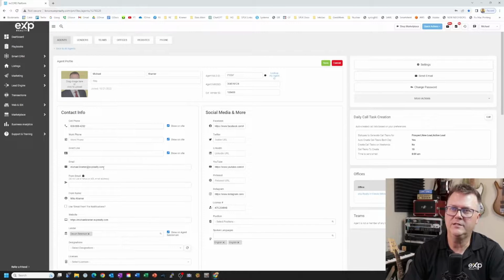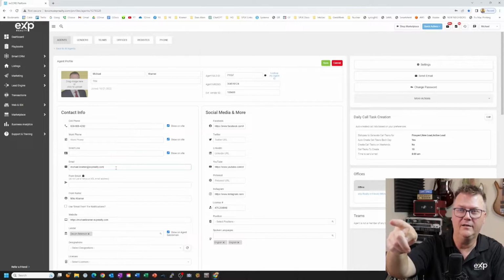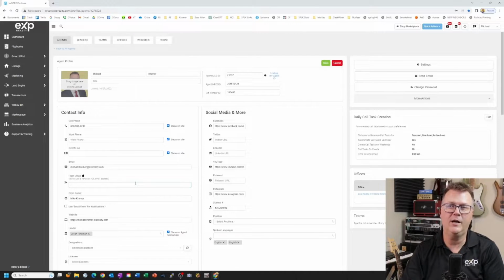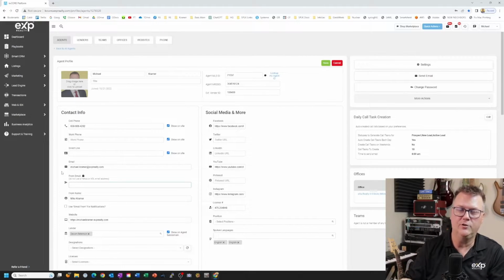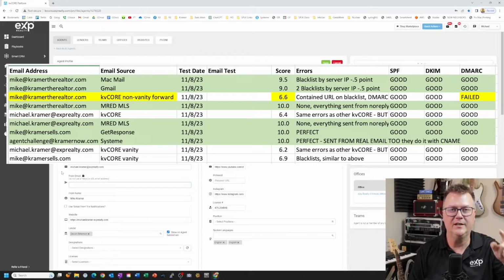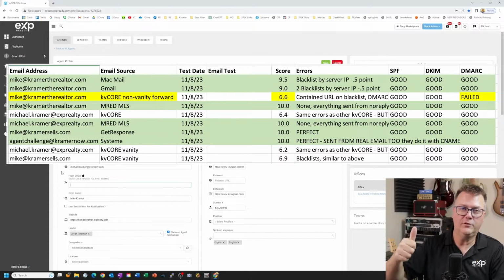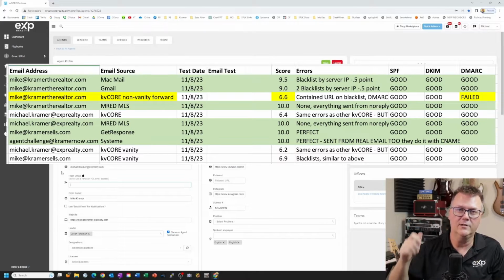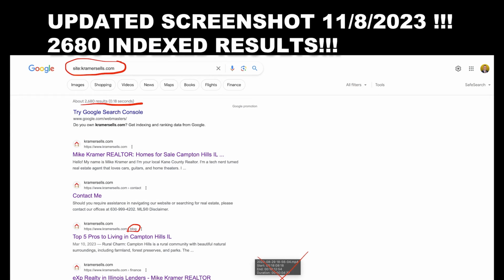How to Fix Your Emails Going to Spam Folders | kvCORE Email Deliverability and Vanity Domains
Get FREE old expireds and old FSBOs using this link!!

 / kramersells